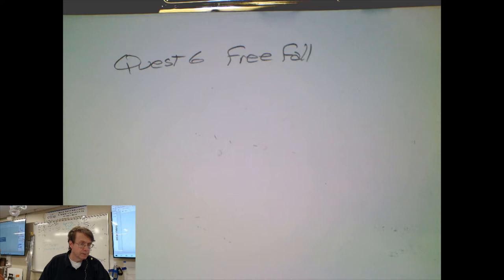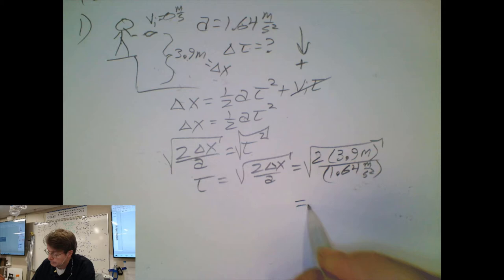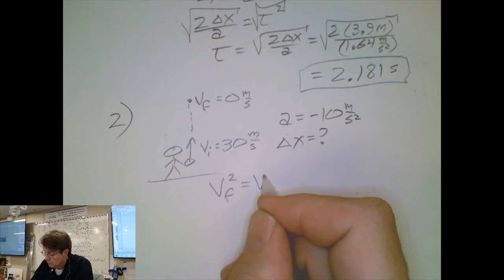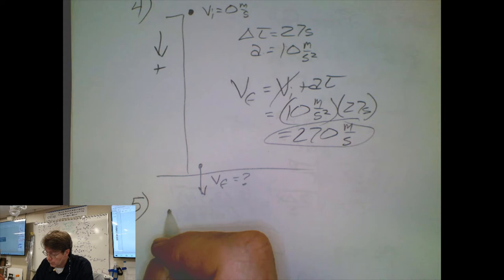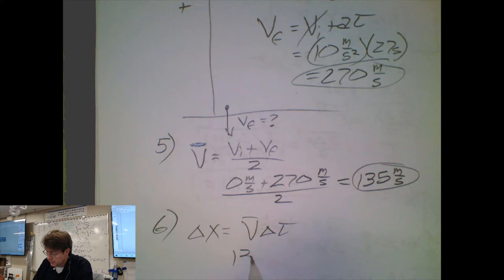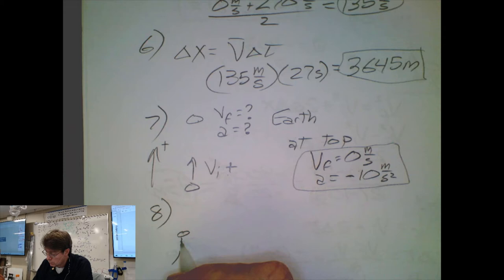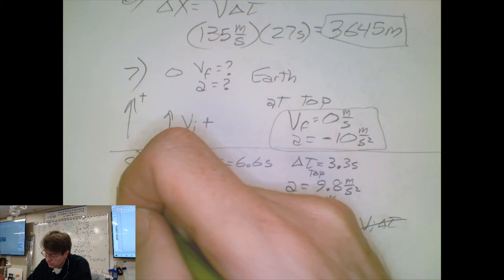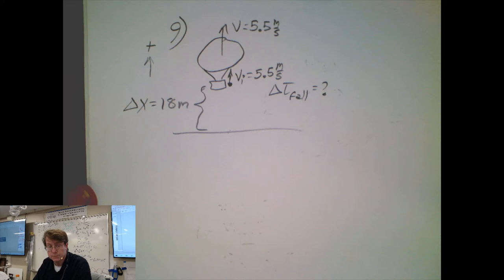Quest06 Free fall answers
Time Stamps

0:18  Question 1
3:08  Question 2
5:33  Question 3
7:10  Question 4
8:45  Question 5
9:55  Question 6
10:46  Question 7
12:18  Question 8
16:20  Question 9
24:43  Question 10
27:45  Question 11
34:54  Question 12
37:50  Question 13